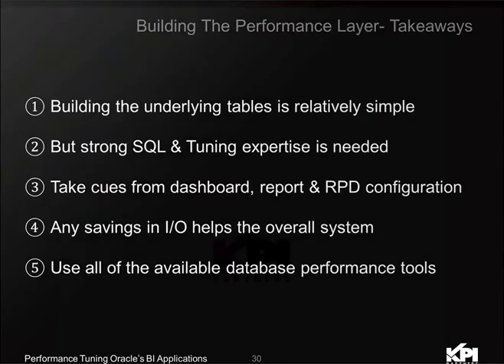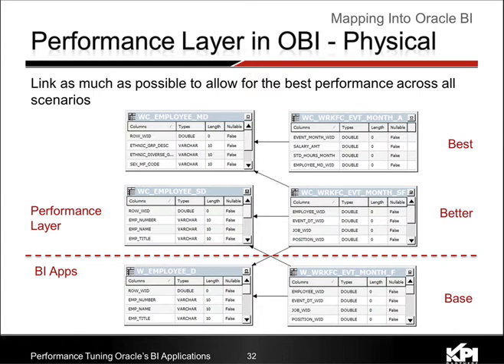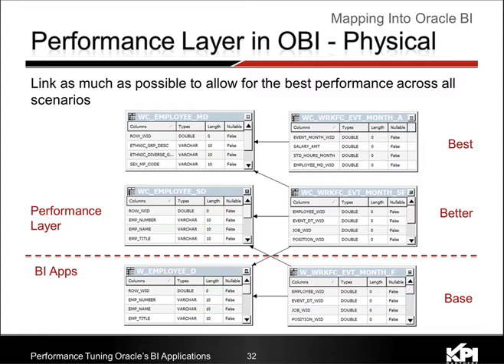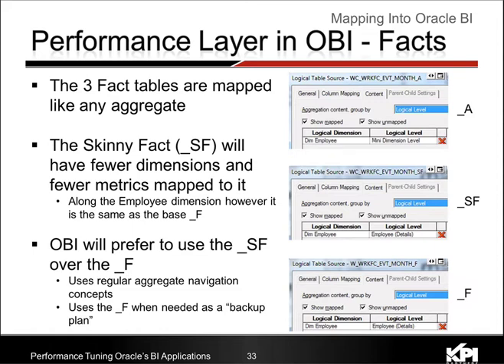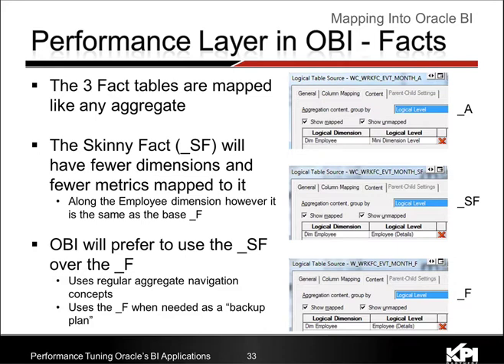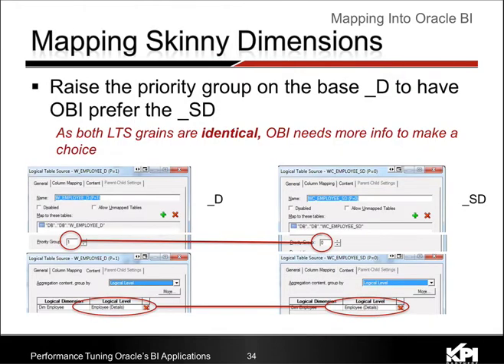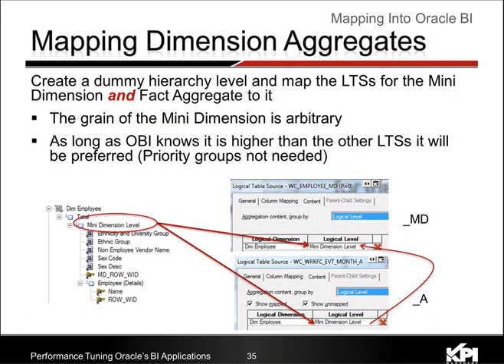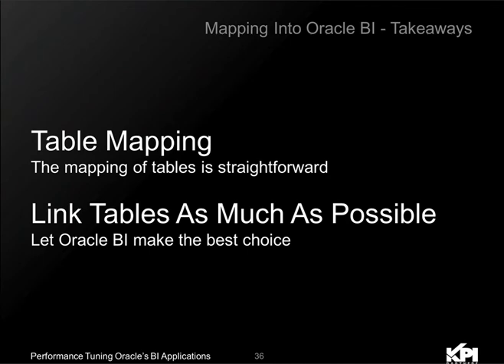PT 3: Mapping Into Oracle BI [Performance Tuning Oracle's BI Applications]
... The BI Apps from Oracle present customers with a nice head start to getting their BI environment up and running. But for many customers, their user community demands lighting-fast speeds while running dashboards, reports and ad-hoc queries. Learn about some of the key techniques you can use to take the BI Apps to performance levels you didn't think were possible.

The discussion begins with a conceptual understanding of why performance problems can exist and the counteracting design considerations. Special attention will be paid to the concept of a Performance Layer, describing what it is, what it is comprised of and how to build it. The presentation includes several real world examples of the significant performance gains that can be had from a Performance Layer.

Join Jeff McQuigg from KPI Partners for this virtual event that discusses techniques that can be used to optimize performance of the Oracle BI Apps.

Objective 1: Learn about the concept of a performance layer and what is involved with building one.
Objective 2: Understand the most important steps to improve the performance of your system.

Guest:  Jeff McQuigg, Beer Lover & Oracle BI Guru, KPI Partners